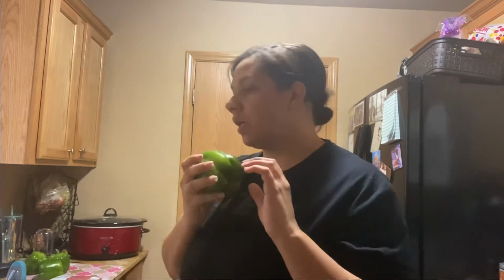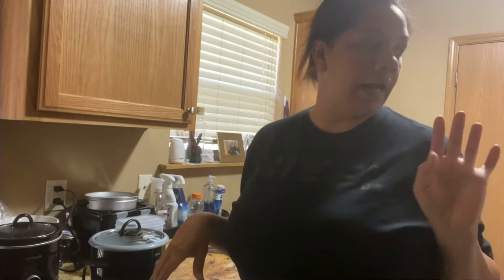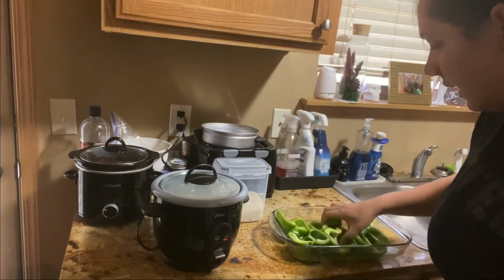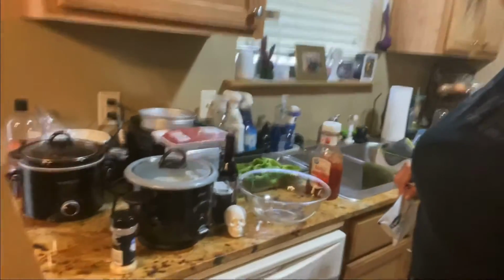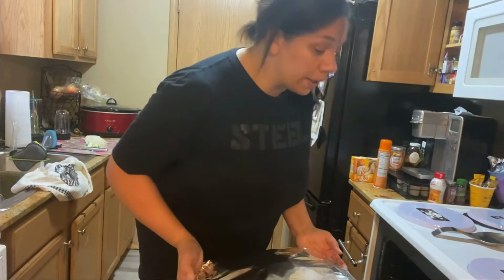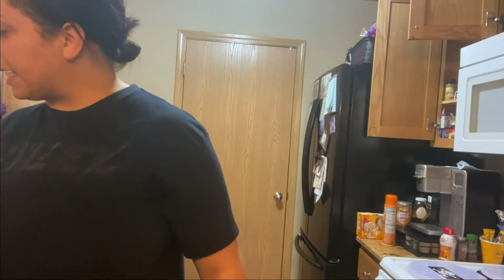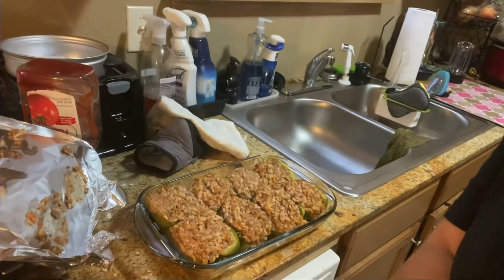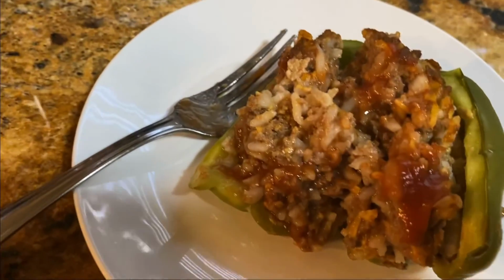Vlog/Making stuffed bell peppers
Made stuff bell peppers..

Cup of rice cooked
Ground beef
Any seasoning you like
 Worcestershire sauce
Ketchup
Beef onion packet
2 eggs
Bell peppers (cut in half)
375 for 40 mins
Then mix ketchup and water to make sauce for top, cook another 10 mins uncovered

Remember to be kind to one another